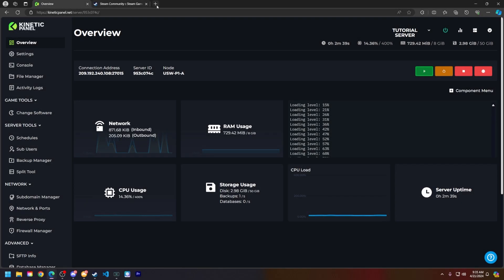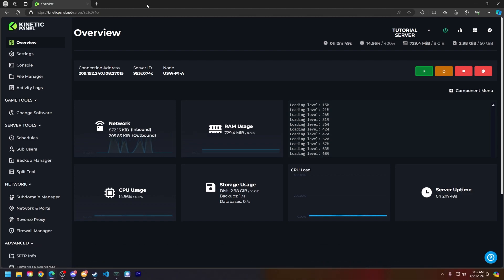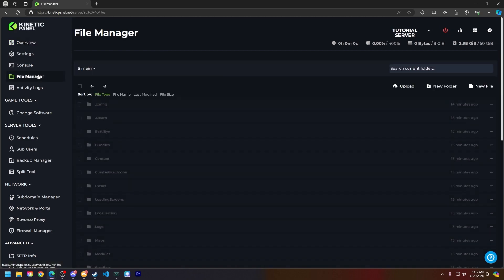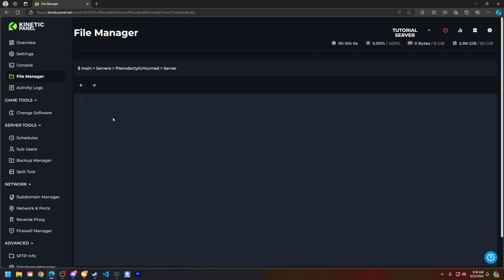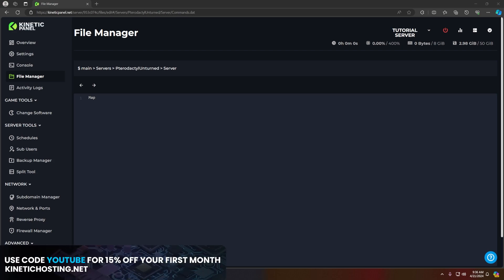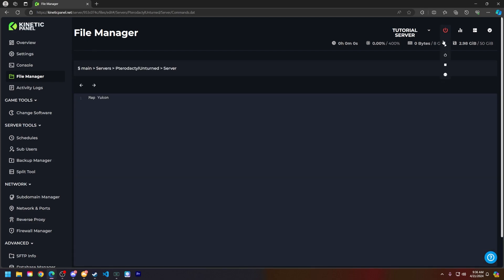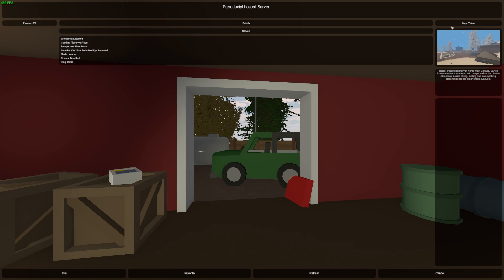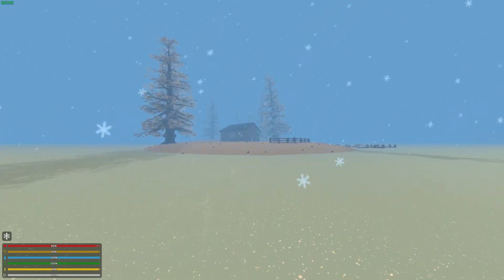How To Change Your Unturned Server Map!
In this video we we'll showing you How To Change Your Unturned Server Map!

Want an Unturned server?
USEFUL LINKS